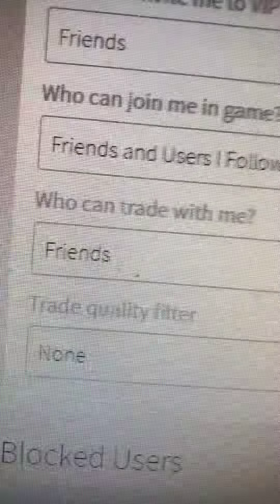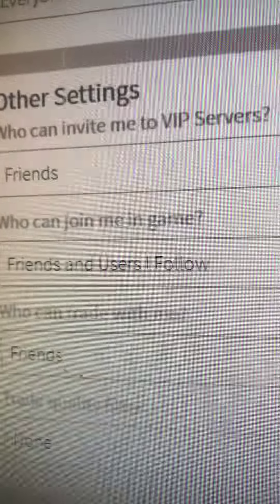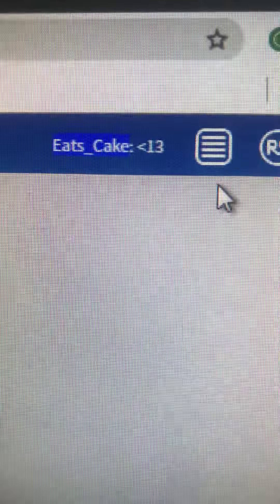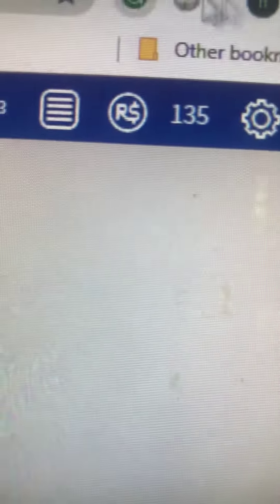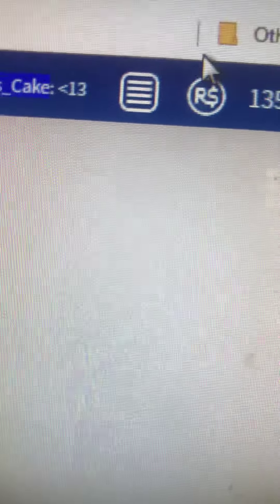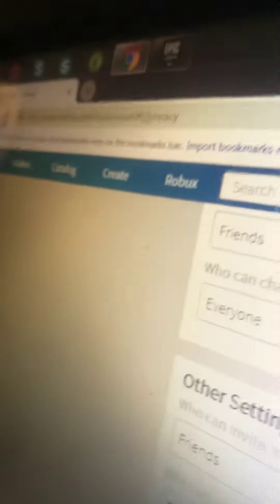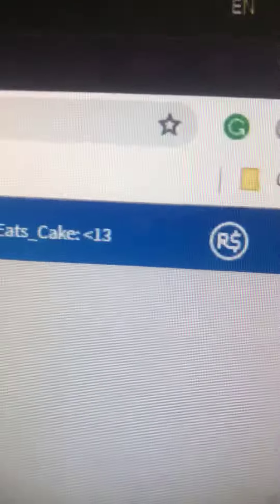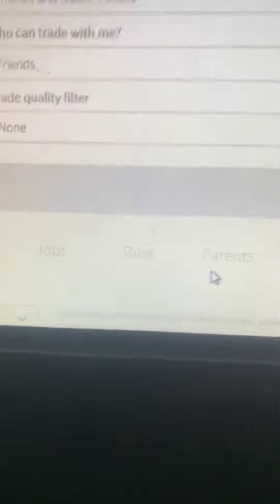Come Play With me On Roblox!